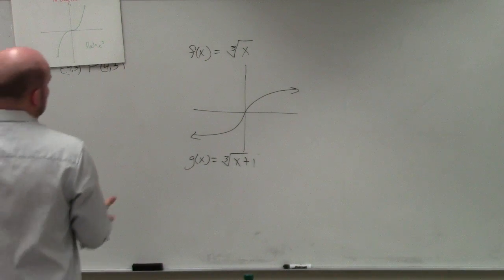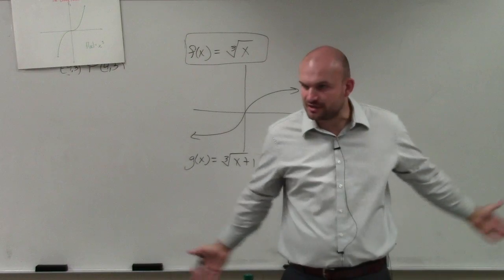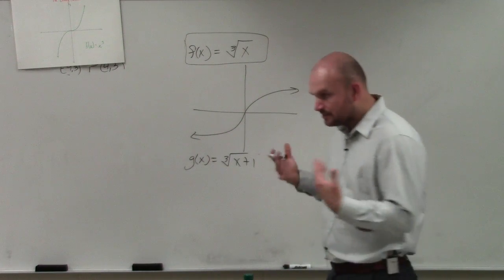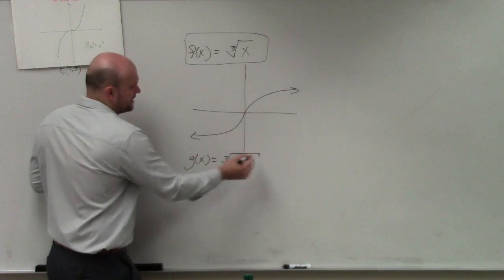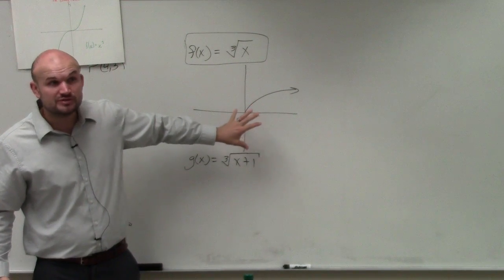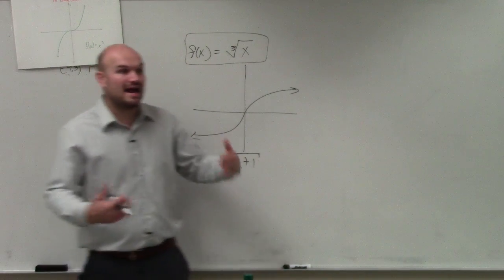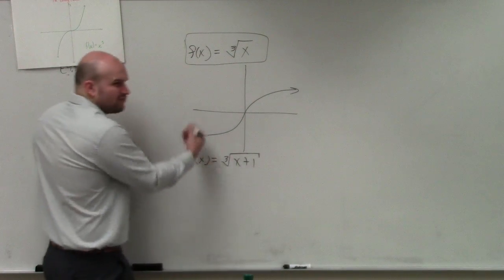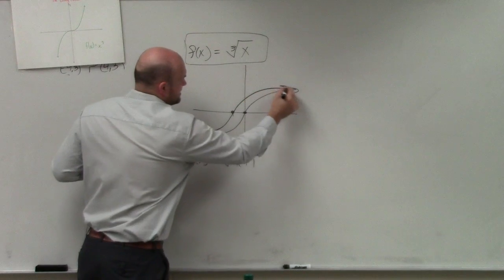Learn how to identify the transformations of a cube root function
👉 Learn how to graph the cube root function. Like other functions, to graph the cube root function, we first graph the parent function (i.e the graph of f(x) = cube root of x) and then we apply the required transformations to the parent graph. This gives the required graph. We can use the table of values to graph the parent function. The required transformations can be dilations, compressions, stretchs, and shifts.